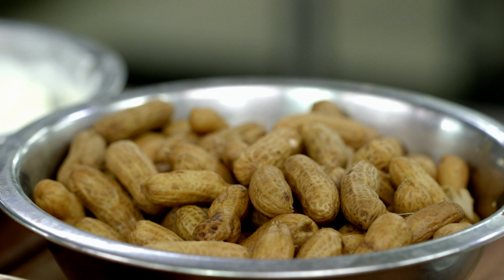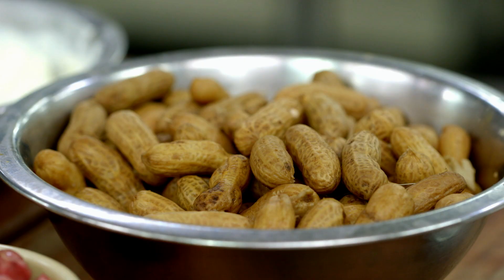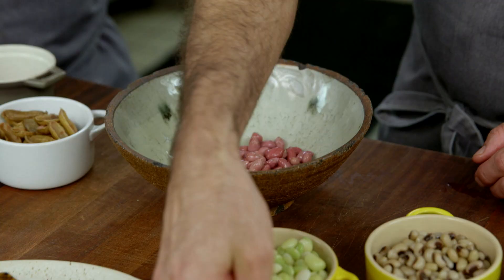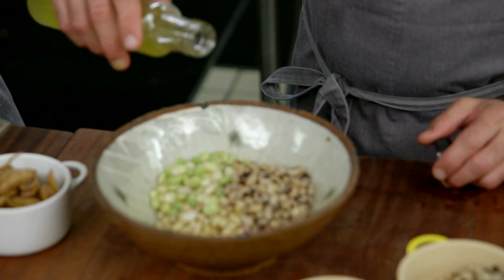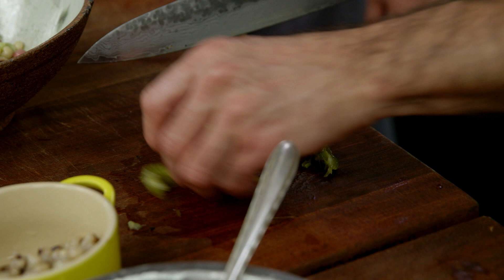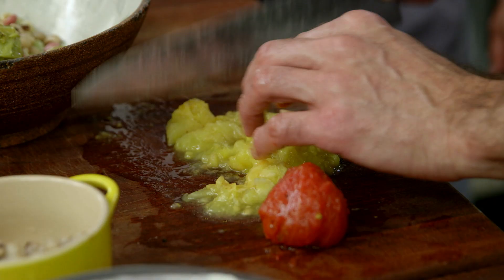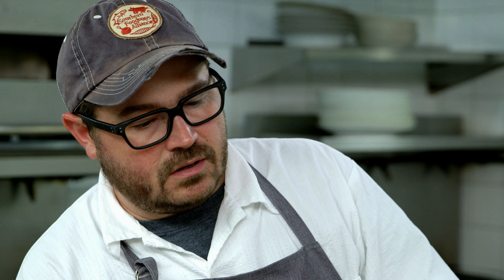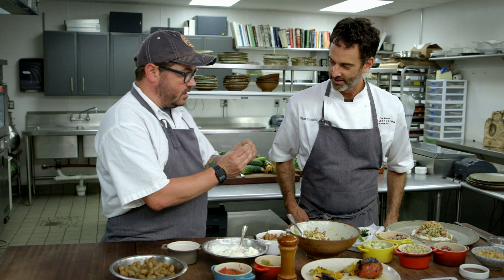Peanut & Field Pea Salad with Chefs Sean Brock & Steven Satterfield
Chefs Sean Brock and Steven Satterfield make a Peanut & Field Pea Salad over fresh lemon ricotta cheese.

PBS series The Mind of a Chef combines travel, cooking, history, science, and humor into an unforgettable journey. In season five, join executive producer and narrator Anthony Bourdain as he takes viewers inside the mind of chef Ludo Lefebvre, airing on select PBS stations, and subsequently premiering in nearly every PBS market this fall (check local listings below).